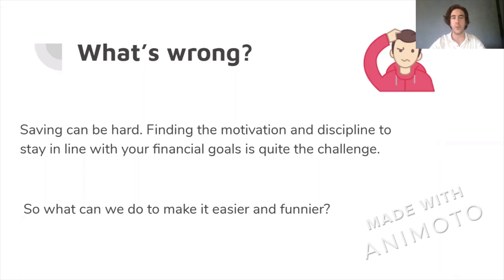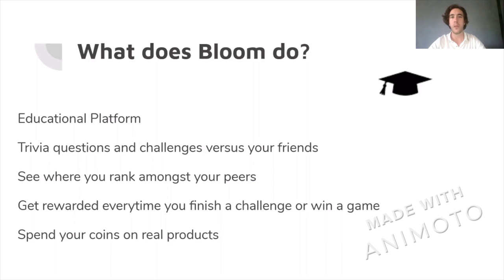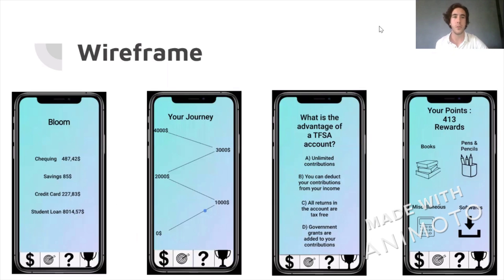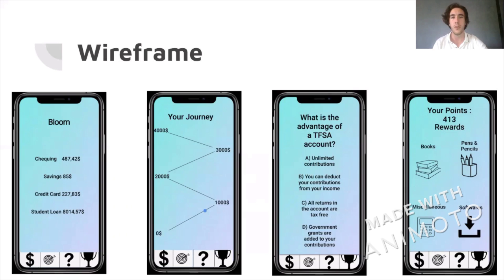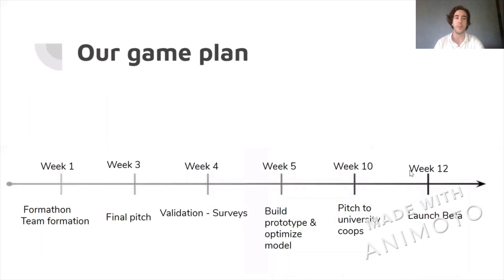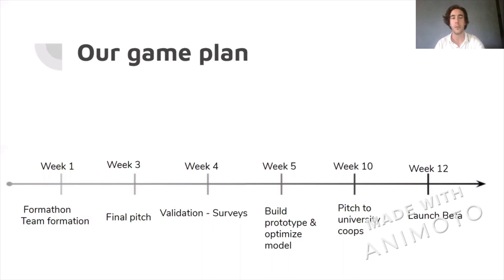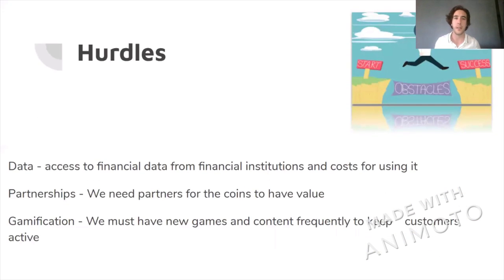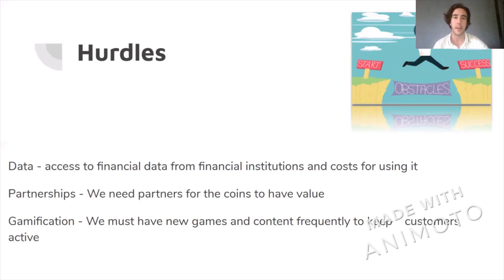Formathon Startup Track 2020 | Team Bloom (5min)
Challenge:
Answering the challenge "How can we support Canadians in rebuilding their savings?"

Description:
Bloom is an educational platform where students learn to be smart about their savings and get rewarded while doing it.